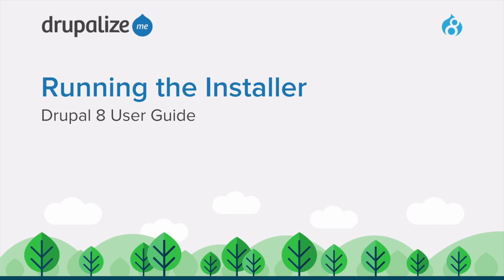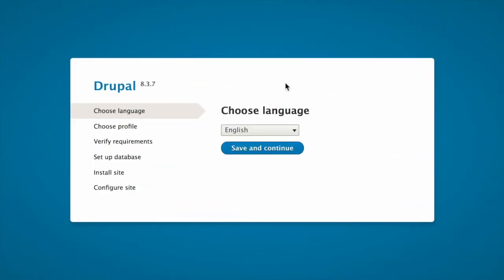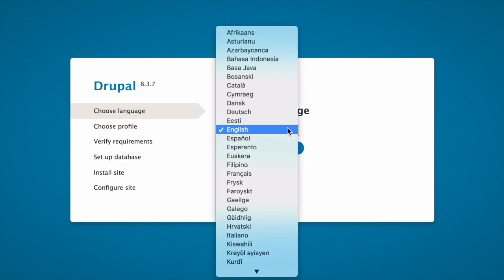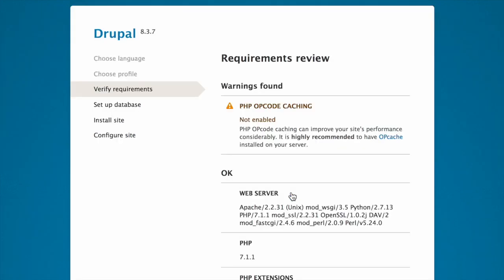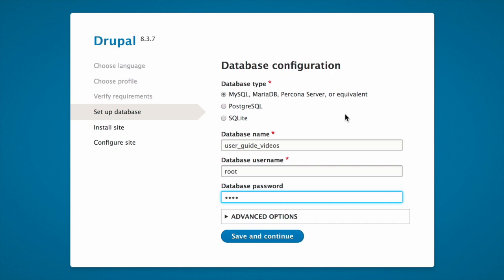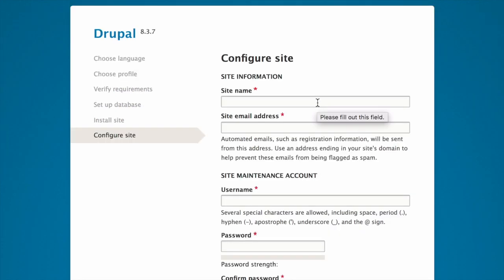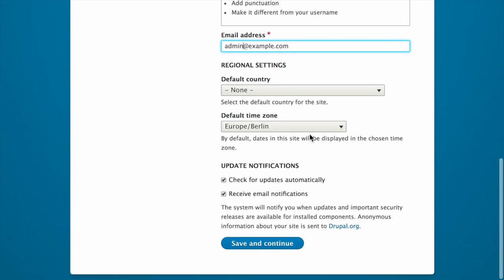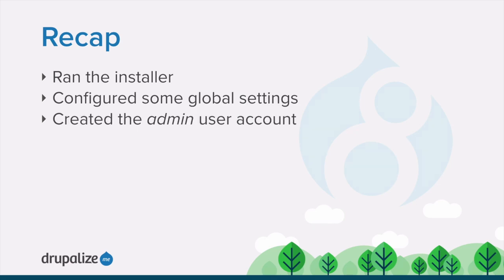Drupal 8 User Guide: 3.4. Running the Installer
Goal: Install the core software and create the admin account by running the included installer.

This work is a derivative of “Drupal 8 User Guide: 3.4. Running the Installer” written and edited by members of the Drupal open-source community and is licensed under the CC BY-SA 2.0 license by Drupalize.Me.